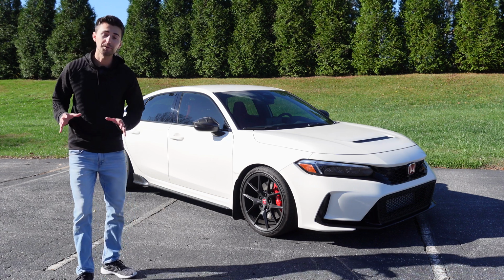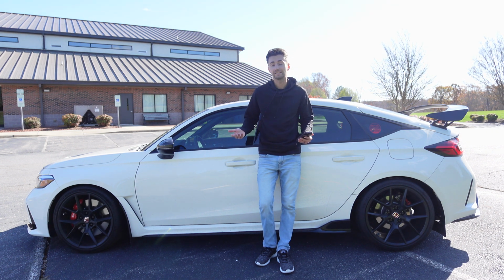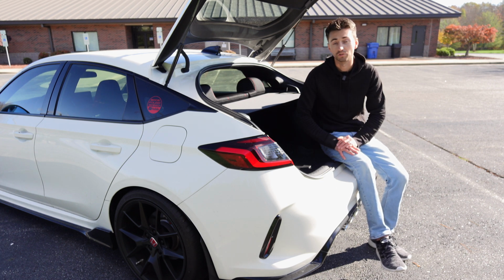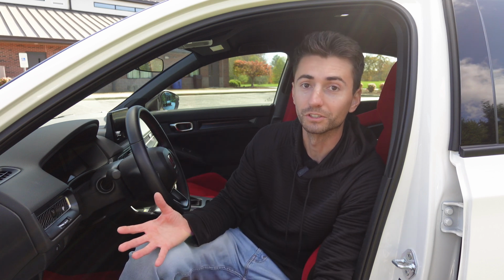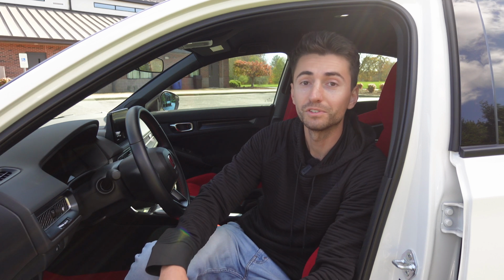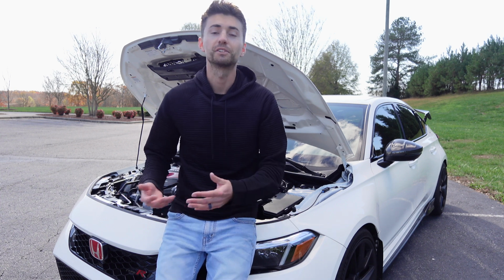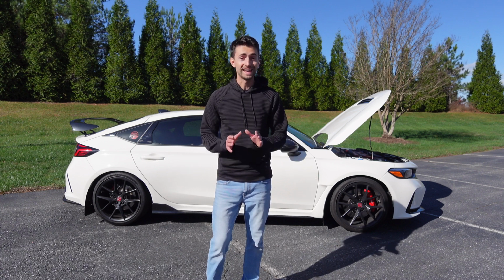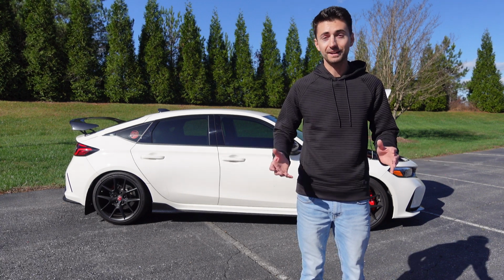FL5 Honda Civic Type-R Ultimate Buyers Guide | WATCH THIS FIRST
👋 If you are looking to buy a Honda Civic Type-R, here is what you should know about this hot hatch! In todays video I go over a buyers guide to the Civic Type-R and talk about the options o the FK8 and the FL5 and how these cars have been over the years. I'll go into reliability concerns with the Honda Civic Type-R and pricing. What can you expect to spend to own an FL5 Type-R. I bought my pre owned 2024 with just 2,000 miles for about $45k out the door. Brand new you can expect $47k MSRP and sub $50k out the door. Lots of people think these are cars with huge dealer markups, but all my local Honda dealers have had brand new 2024 and 2025 Type-R for sale at sticker. Used market you can easily buy one under original sticker. These are pretty reliable cars with no major drawbacks and I've had a ton of fun owning mine in these first few months.